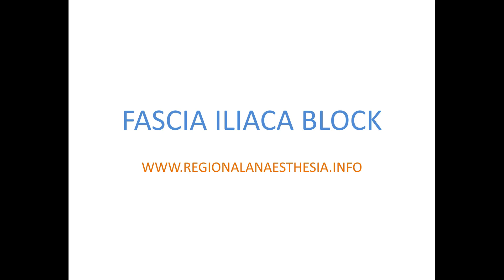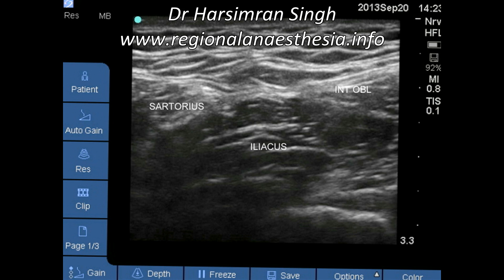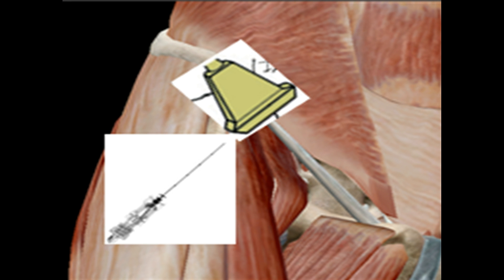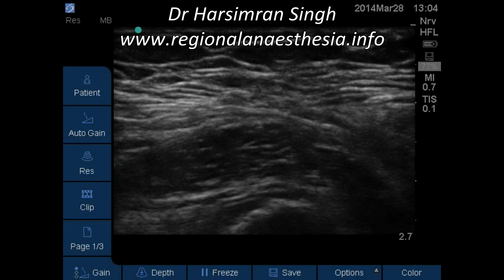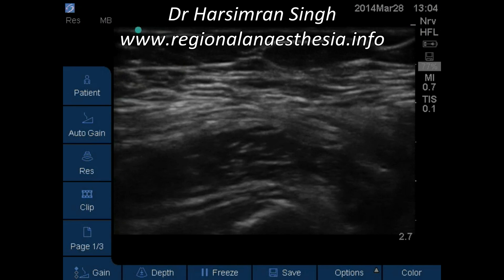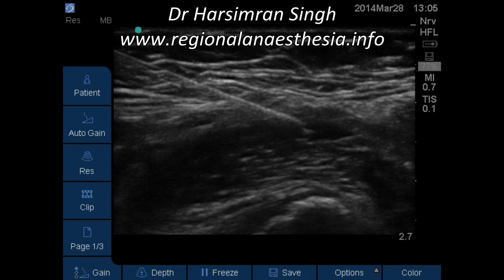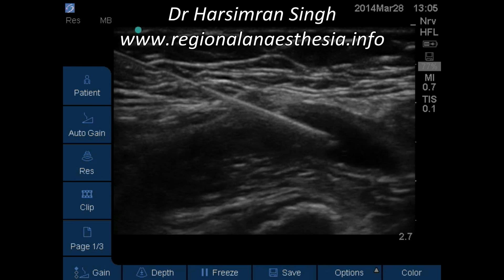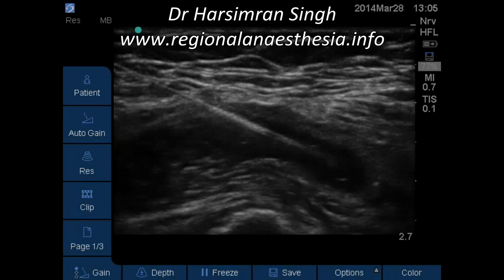fascia iliaca block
hour glass pattern fascia iliaca block